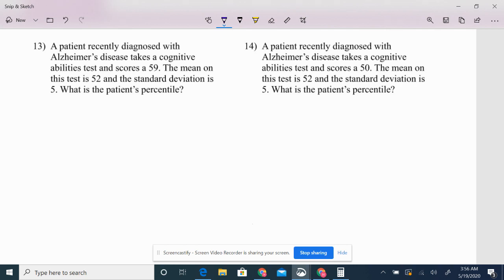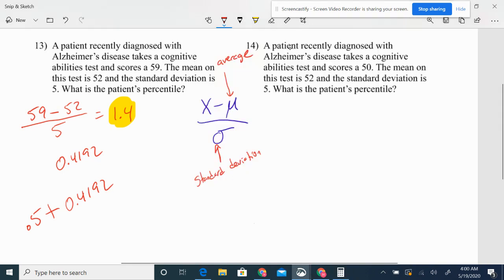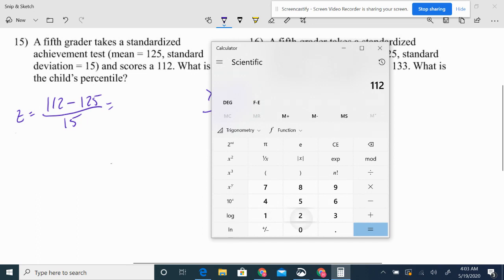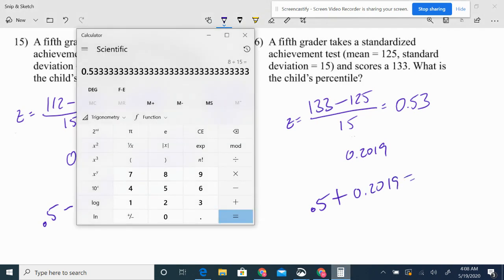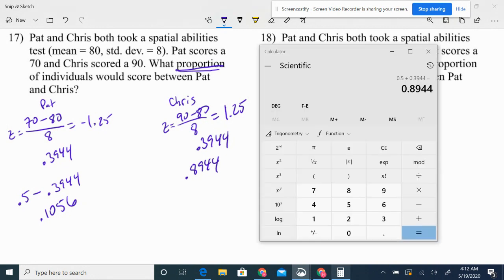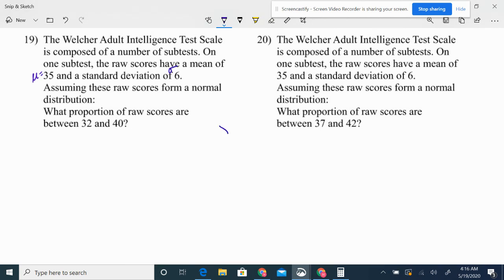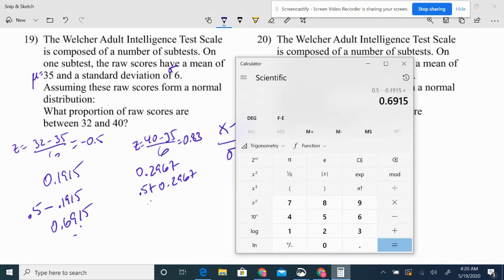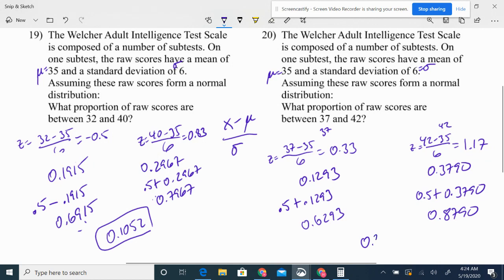Leonzo Normal Distribution